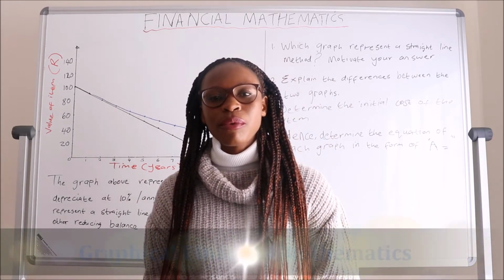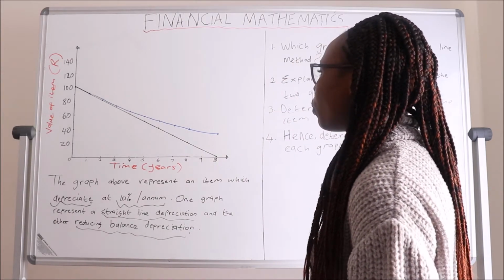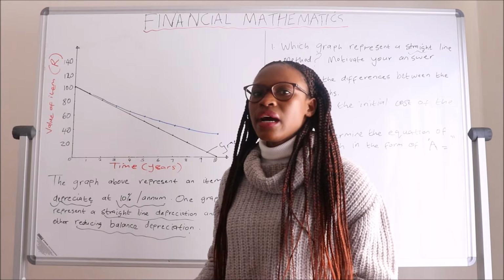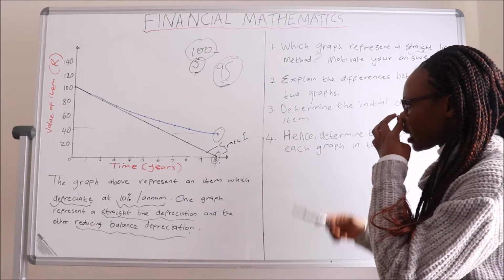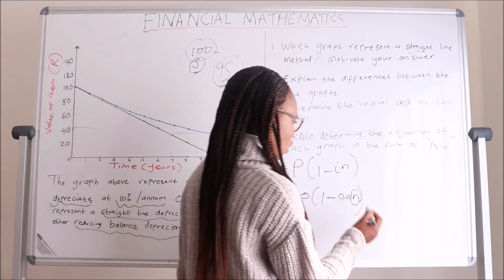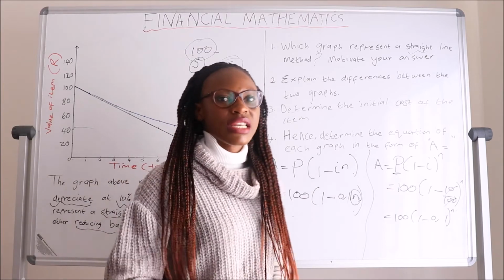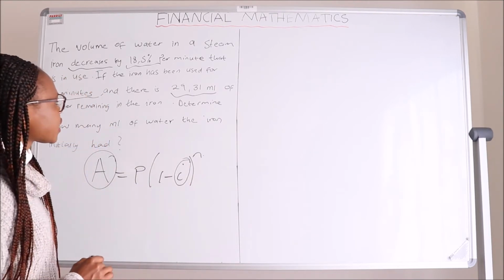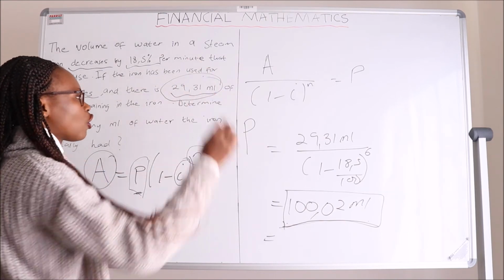Graphical Financial Mathematics | Lesson 100